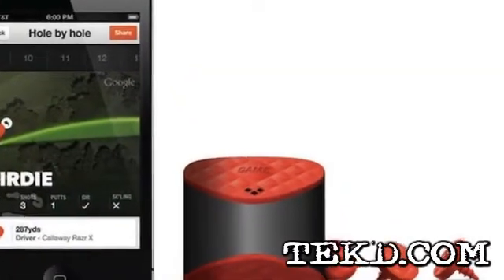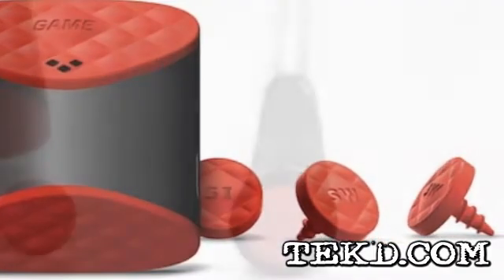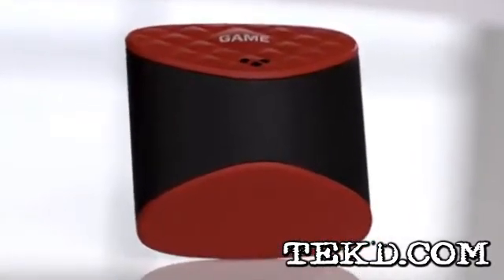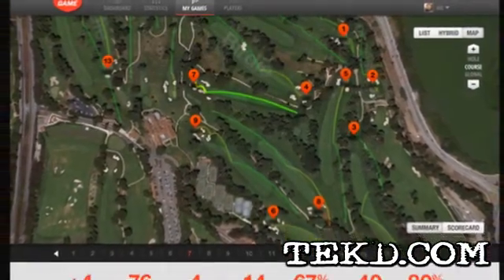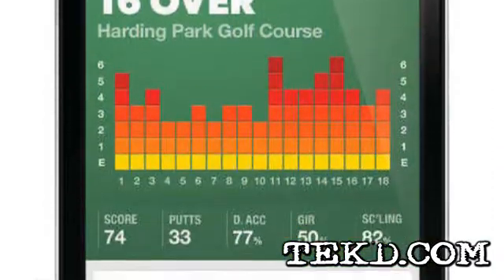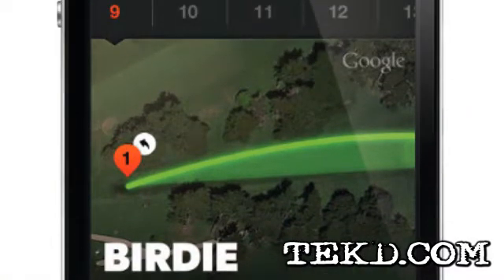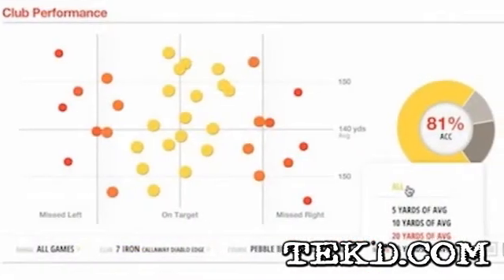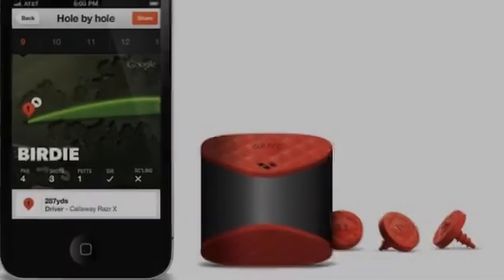Game Golf Records Your Game without the Little Pencil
Game Golf uses a set of tags that snap into the handle of your clubs with a main wearable system they are calling the GYG device. Every time you prepare to make a shot, just tap the tag against the GYG and the system will record every shot you take using near-field communications. Onboard the GYG device is a GPS and compass that records your location and direction so you can use Google maps to get an aerial view of your progress on the course you are playing. When you are ready to analyze the data, you can send your game to a web application through low power wireless or a USB connection.